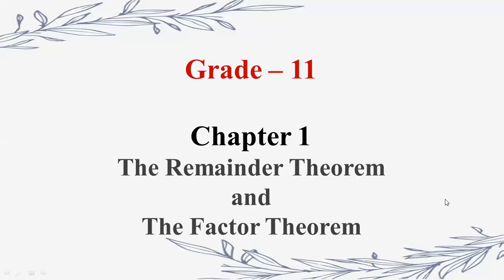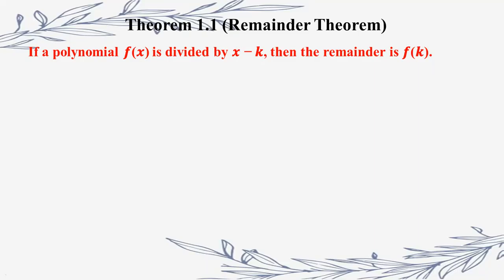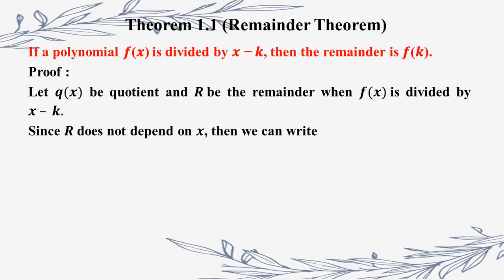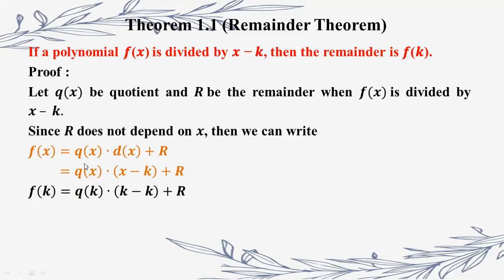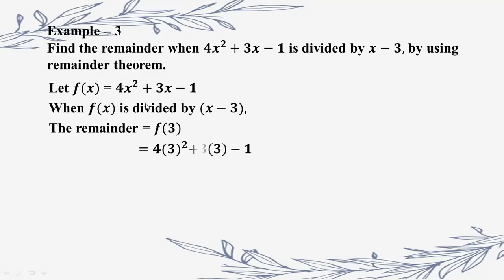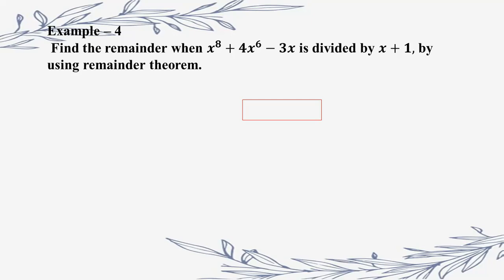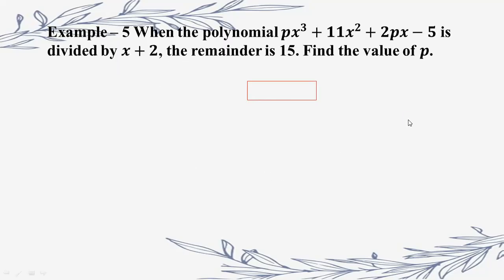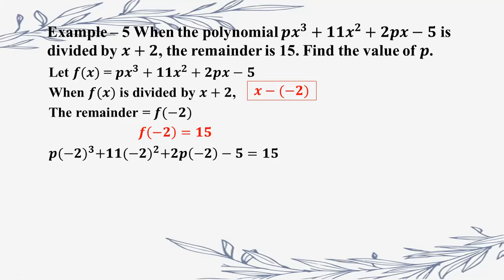# Grade 11 Math (new course) chapter 1 (part 3)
Part 3
Ch 1 The Remainder theorem and the Factor theorem
1.3 (The Remainder Theorem - Theorem 1.1)